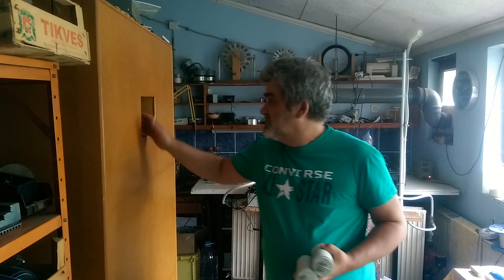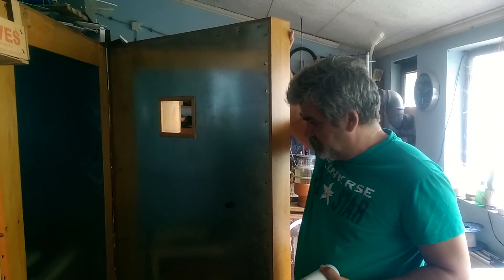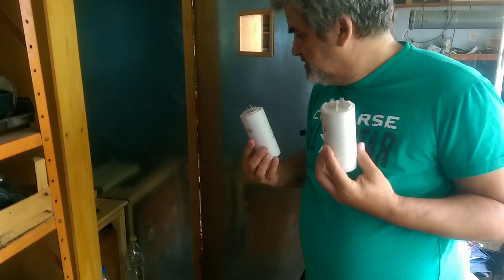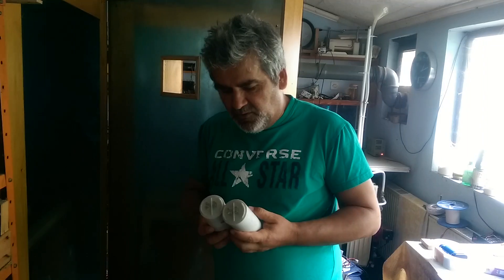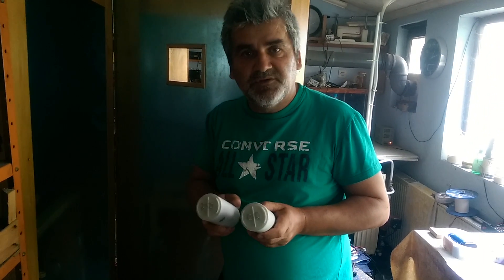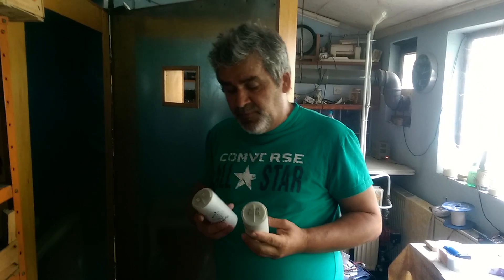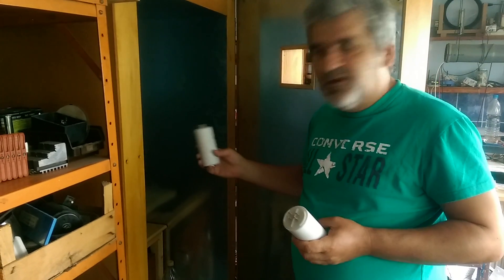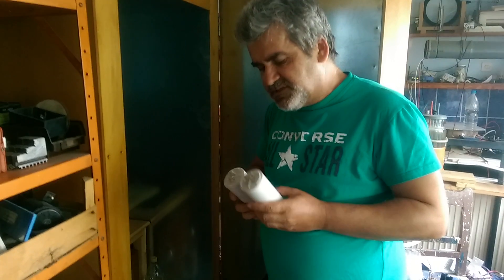Tesla Physics - Charging Capacitor with Orgone Accumulator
A PRELIMINARY STUDY OF THE
REICH ORGONE ACCUMULATOR
EFFECTS ON HUMAN PHYSIOLOGY